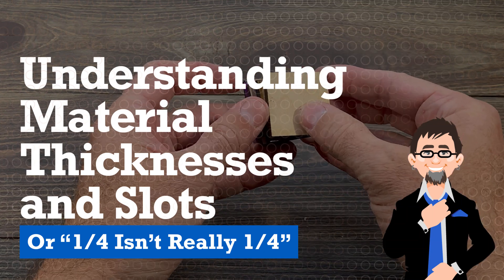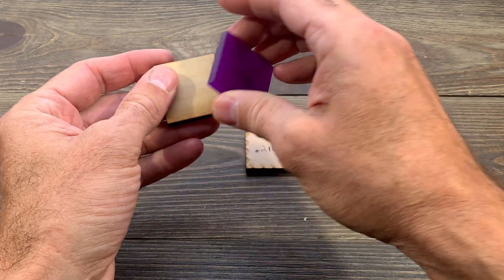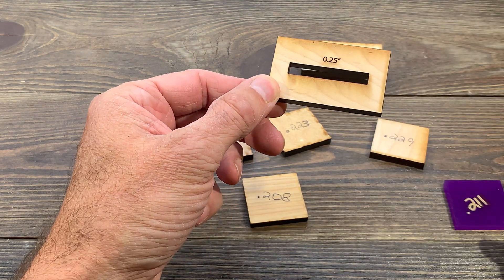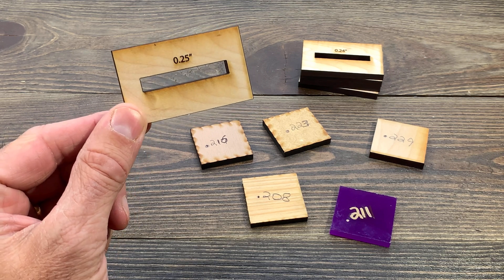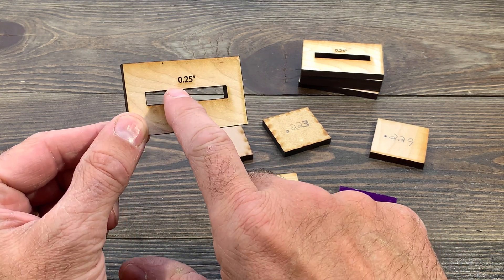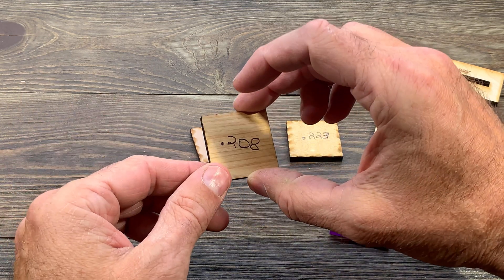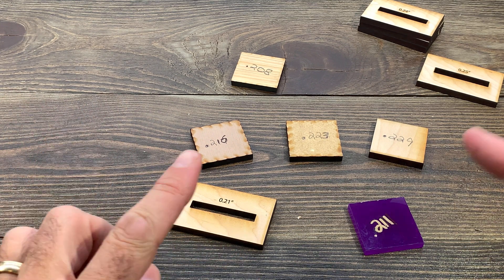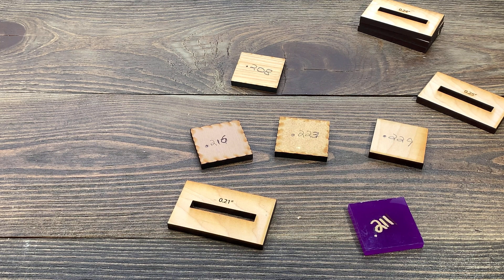Tutorial: Understanding Material Thicknesses and Slots (or "1/4 Isn't Really 1/4")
One of the most important things for new laser owners to understand is that materials are rarely the thickness that they are labeled. 1/4" is almost never actually 1/4".

Why does that matter, you ask?

Because when you're wanting things to fit together - like a tab into a slot, for example - you have to know exactly how thick your material is to get a good fit. You can't make the slot the size the material is labeled. You need to make it at what it measures (or actually a bit thinner to account for kerf).

And here's where it really starts to get important for you to understand:

When someone creates a design, they have to make a tough decision:

1. Do they make the slots at 1/4" (0.25"), for example? If they do, almost no one will have material that is that thick, so everyone will need to adjust the slot down to whatever their chosen material is.

2. -OR- the designer can make the slots at the size to fit the material they have on hand... but again, many people won't have that exact material, so they will have to measure their material and adjust the slots to fit their material.

Do you see the struggle?

No matter what size a designer makes a slot, many people will have to adjust it.

THIS is something that every beginning laser owner needs to understand and embrace.

Adjusting files for different materials is part of being a laser owner.

And so is owning a pair of digital calipers (if you don't have any, order some today)!

The next video you should watch is my 90-second overview of kerf. It's right here. Let me know how I can help you make great things faster!